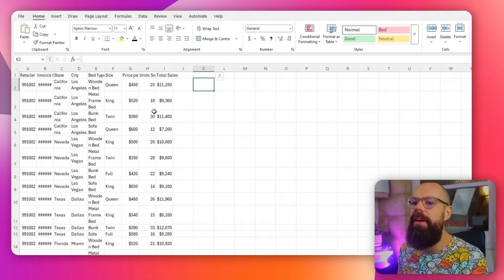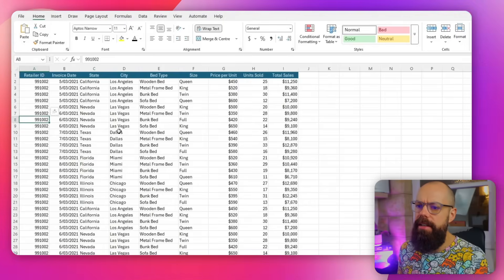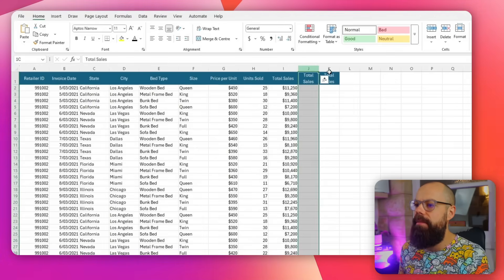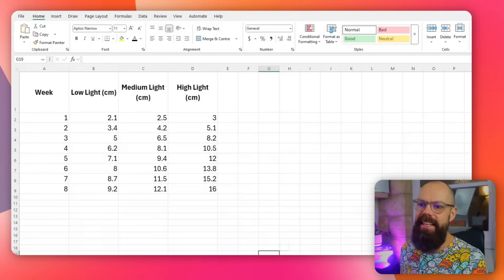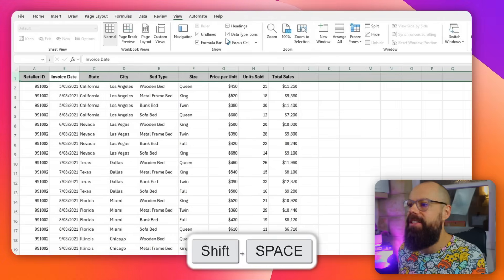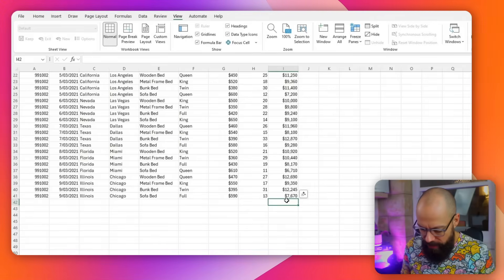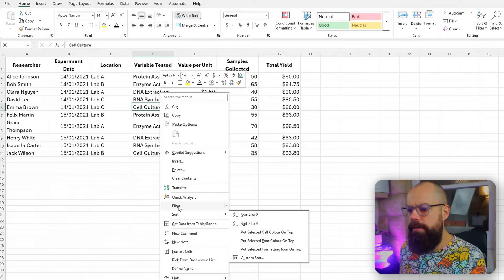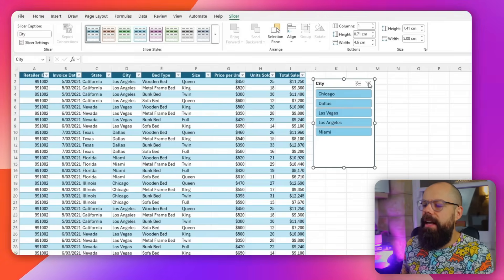Excel Shortcuts That Will Save You HOURS Every Week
When I first started working with research data, I thought mastering Excel meant memorizing endless formulas or diving into complex macros. Over time I realized the real game changer was learning the right Excel shortcuts and tricks. They aren’t just about speed; they completely shift the way you interact with your spreadsheets. Once you know them, you stop wasting time on repetitive clicking and start focusing on analysis, interpretation, and presenting results that matter.

In this video I share the Excel keyboard shortcuts that saved me hours during my PhD, but I also want to talk about why these shortcuts matter beyond efficiency. Shortcuts create consistency in your workflow. Instead of hunting through menus, you keep your attention on the data itself. This reduces mistakes, lowers fatigue, and makes tasks like cleaning datasets or formatting research tables feel manageable rather than overwhelming.

Many of the techniques I use can be considered universal. They’re not only useful in academic projects but also in everyday tasks like budgeting, planning, or report writing. Some of these are specific Windows Excel shortcuts, while others work across different systems. If you are just starting out, you don’t need to worry—this video is also designed with Excel for beginners in mind. I explain how a few well-chosen key combinations can do more for your confidence than hours of trial and error.

I also make connections to other tools you probably already use. For instance, some of the same principles apply to MS Word Excel shortcuts, where combining keystrokes makes editing smoother and more intuitive. By practicing in Excel, you’ll find it easier to build habits that transfer across the entire Microsoft Office suite.

My goal is not only to show what to press, but also to help you think differently about how you work with data. Shortcuts are not random tricks; they are strategies to reclaim your time and mental focus. With a little practice, they become second nature. Whether you’re a student, a researcher, or simply someone curious about making work easier, these approaches can transform how you see Excel.

▼ ▽ TIMESTAMPS
00:00 Intro
00:34 Navigation Shortcuts
02:14 Selecting Rows and Columns
02:39 Adding Rows and Columns
02:59 Add Columns
03:27 Adding Another Column & Row
04:06 Creating Data Dropdown
04:43 Cycle Cell References
05:58 Create Graph Easily
06:32 Sticky Header
07:32 Copying Formula Values
08:01 Name Seperation
08:45 Sum of Values
09:10 Format Cells
09:43 Repeat Last Formatting
10:22 Filter Options
11:22 Create Table
11:40 Slicer
12:20 Outro